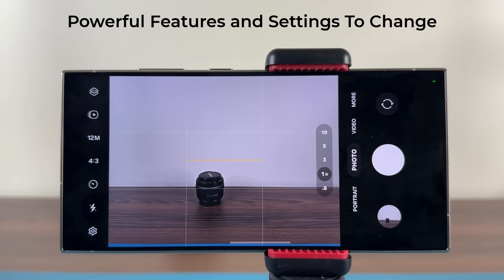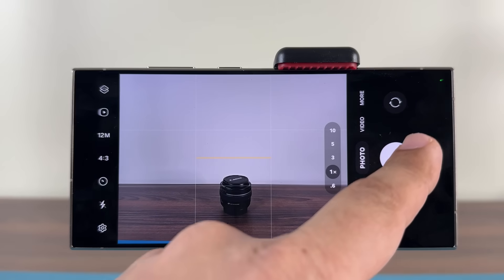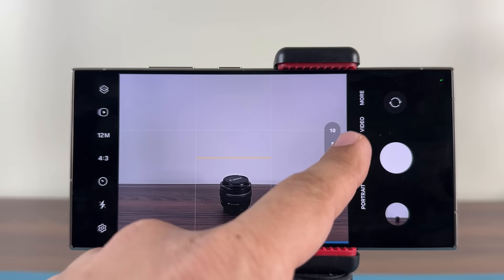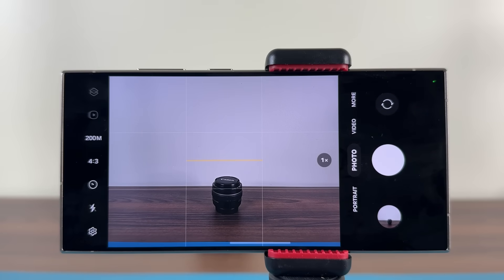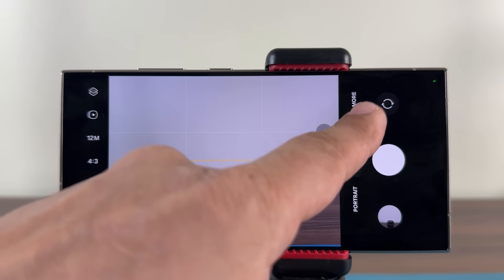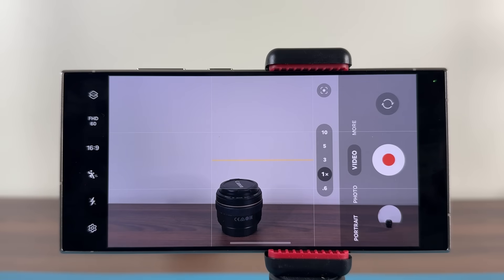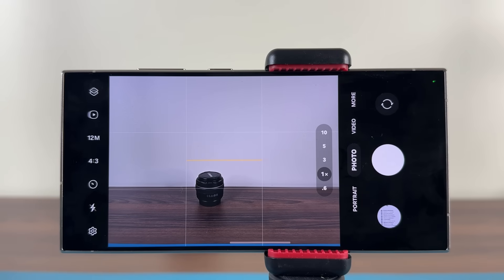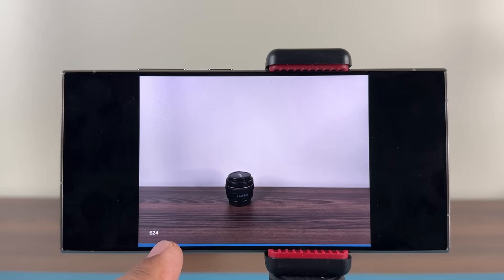Samsung Galaxy S24 Ultra - 10 Important Camera Settings to Change ASAP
(Get $150 Instant Samsung Credit + FREE Double Storage)

In this video, we will show you the Galaxy S24 Ultra and powerful features and settings you need to learn and change ASAP. Samsung Galaxy S24 Ultra has one of the most powerful cameras in the world, and I want you to maximize your ownership and discover features, tips and tricks.